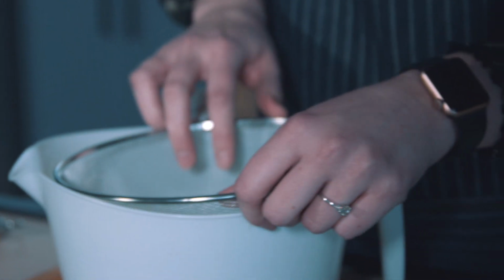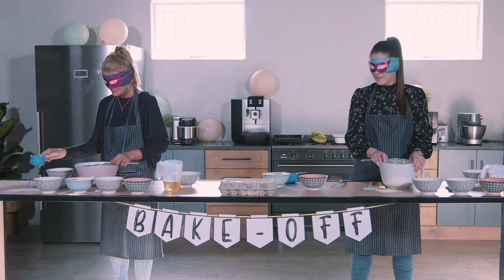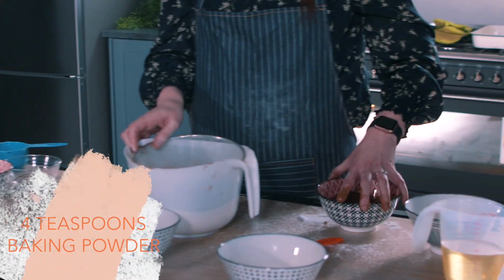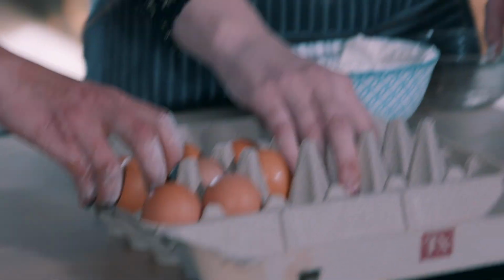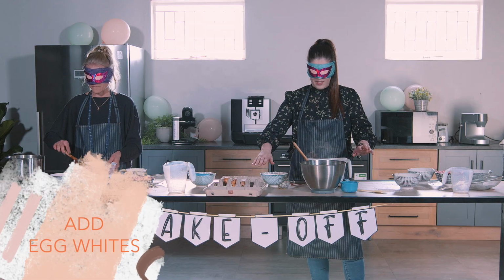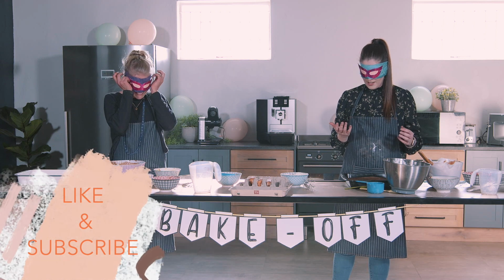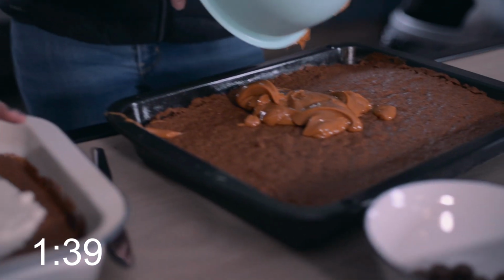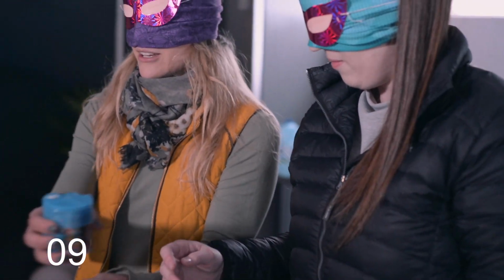HOFMI VLOG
To support this ministry and help us continue to reach people all around the world

Touch, Teach and Train all people to enjoy a positive life experience in every aspect of living through the Word of God, the Holy Spirit and Community.
Pastor John & Sharon Bendixen have always been passionate and active in educating believers on enjoying God, how to successfully live your faith in Life & Business, personal financial improvement and how to enjoy God’s best in relationships.